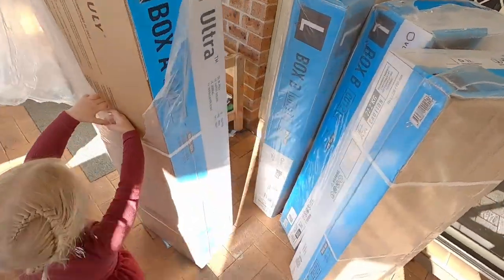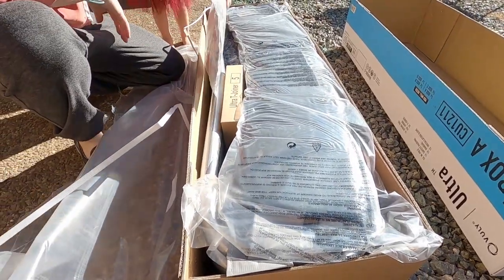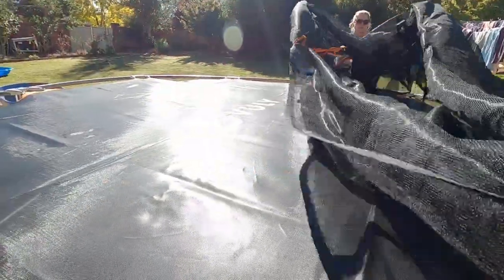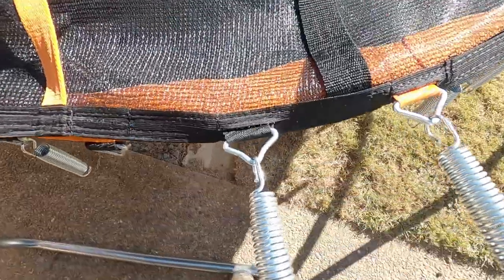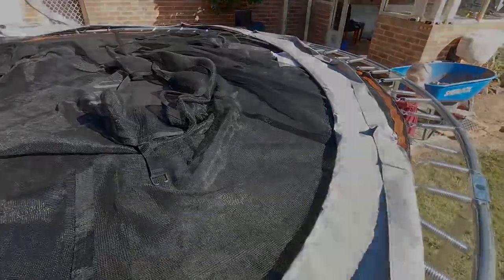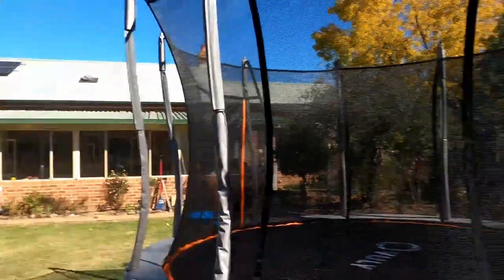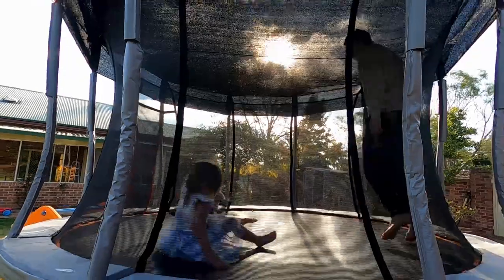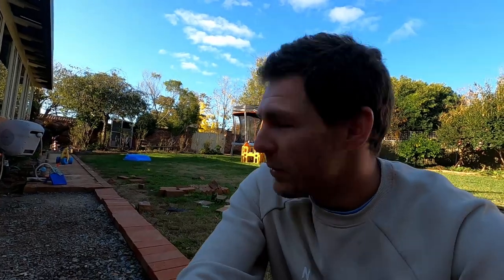VULY ULTRA TRAMPOLINE | Review and Build | Is this the perfect trampoline for families?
This week we look at the Vuly Ultra (Large). A few helpful tips in building it as well as what we thought of it as a family with 2 young active girls.

We found that the build and assembly took a few hours with 2 people. A little longer than the instructions suggested. There weren't too many hiccups in the process, but it's important to follow the instructions as there are several spots along the assembly that you could take a wrong turn that would mean the time taken would increase dramatically.

From a use point of view, this is a great trampoline and I'd recommend it for those looking for a backyard trampoline for their kids.